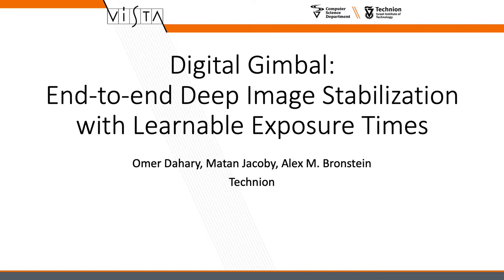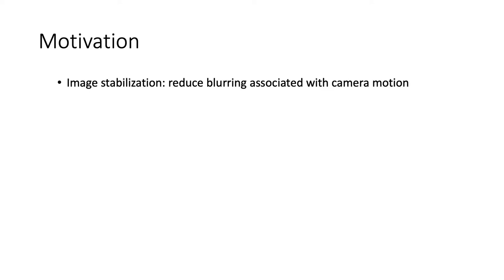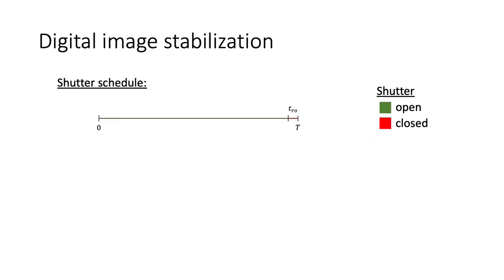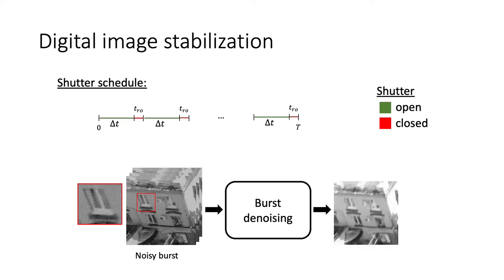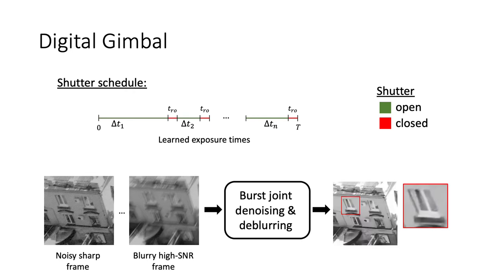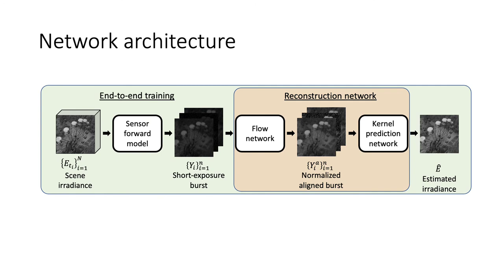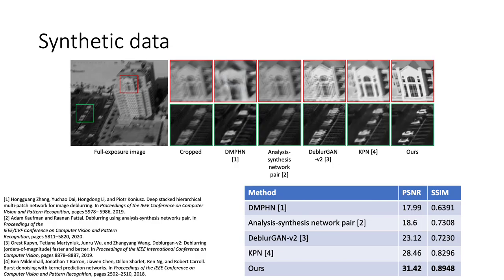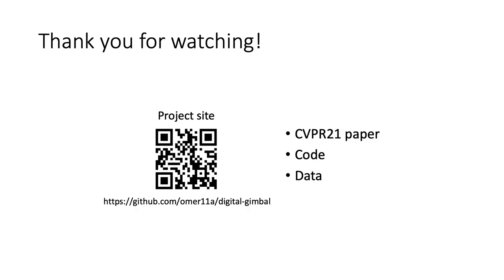Poster 5. Digital Gimbal: End-to-end Deep Image Stabilization with Learnable Exposure Times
Authors: Omer Dahary, Matan Jacoby, and Prof. Alex Bronstein